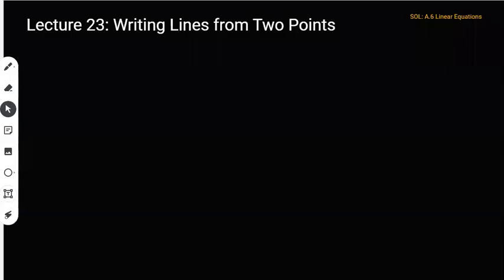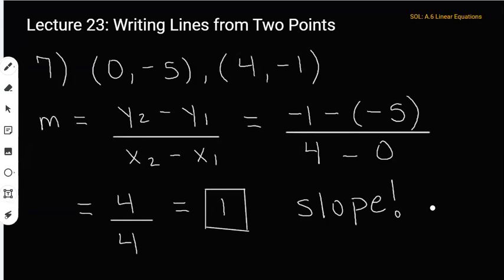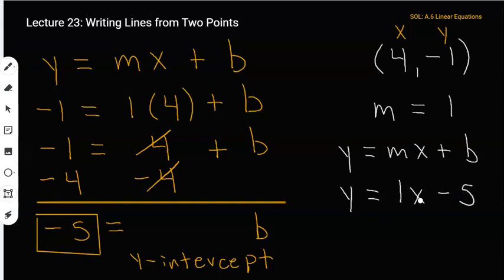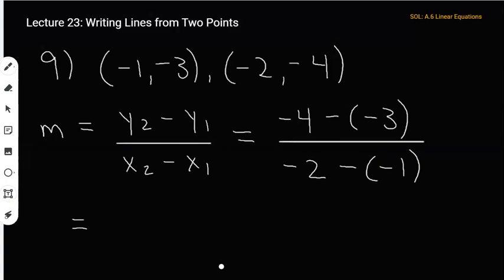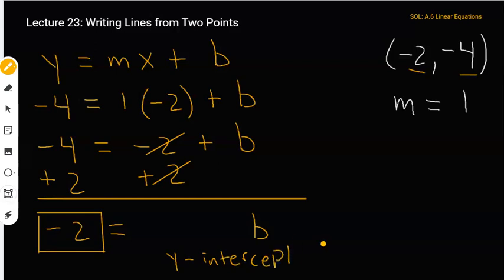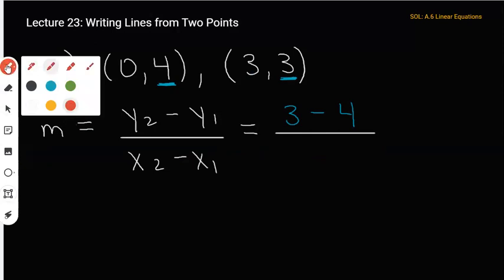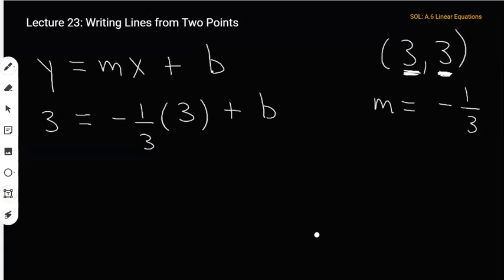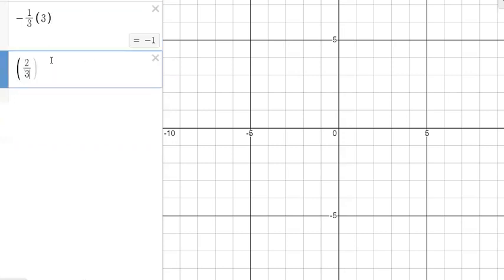Writing Linear Equations from Two Points - Full Lecture | Algebra 1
Writing Linear Equations from Two Points - Full Lecture
Algebra 1